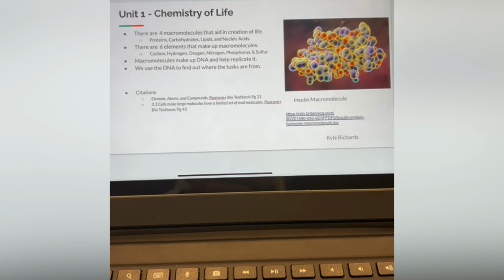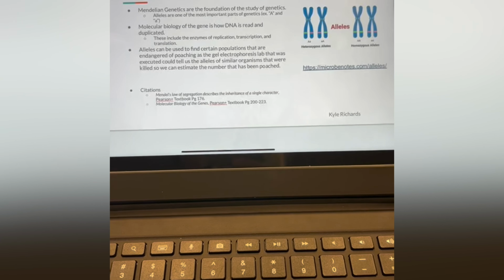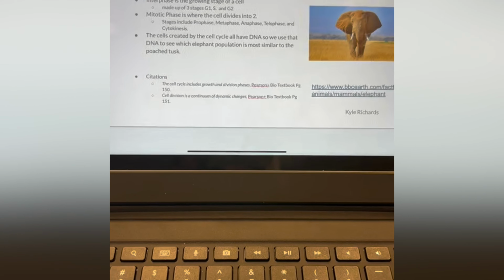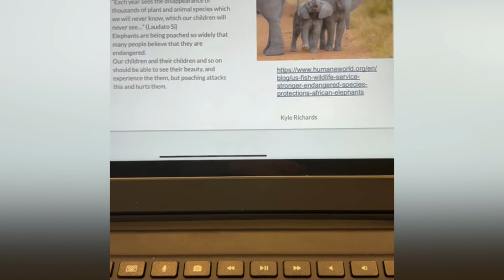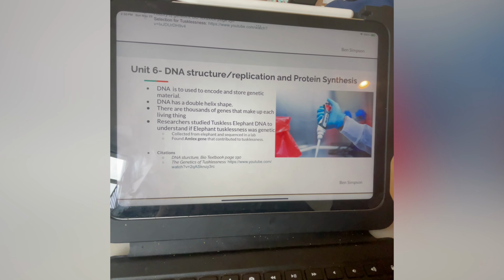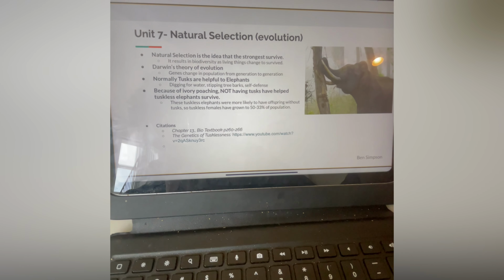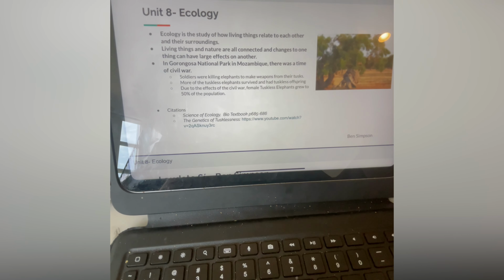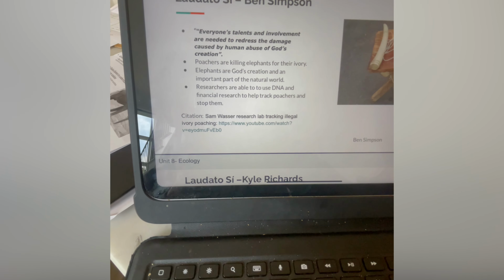May 26, 2025